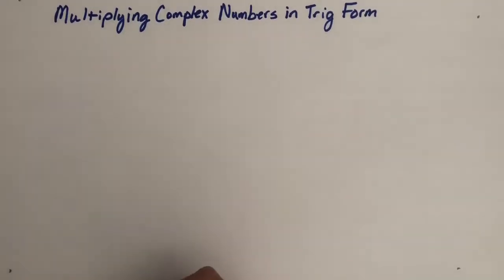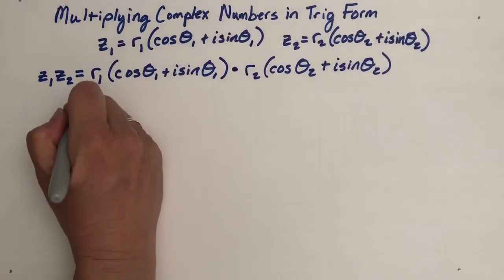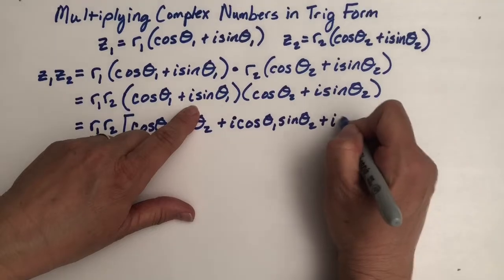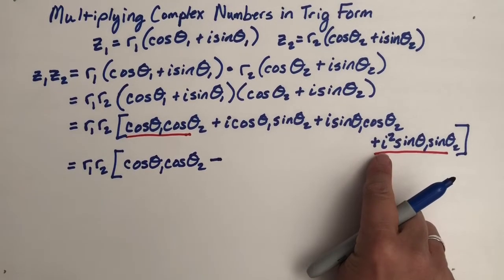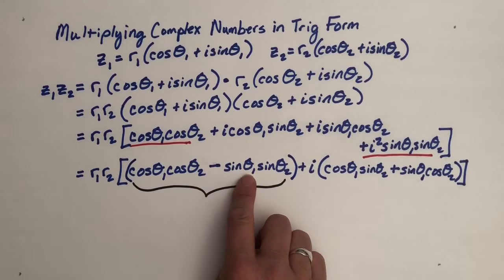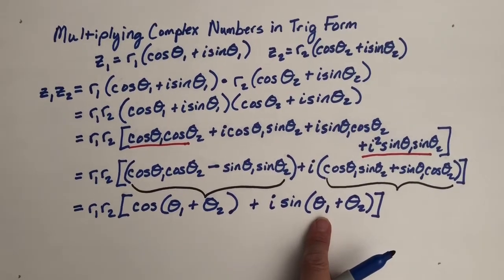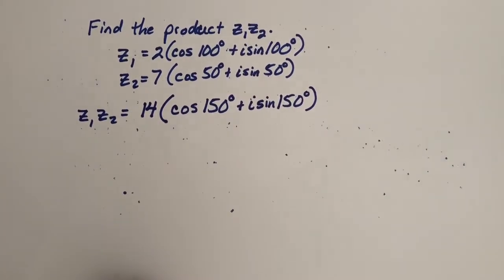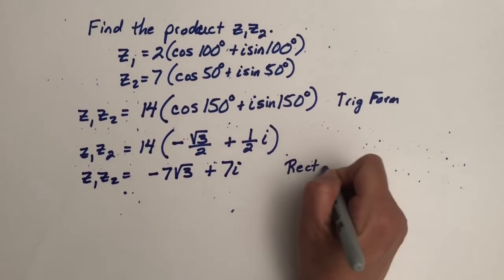Multiplying Complex Numbers in Trig Form